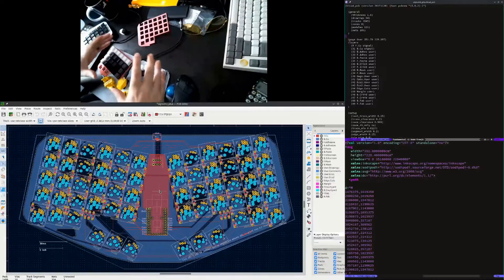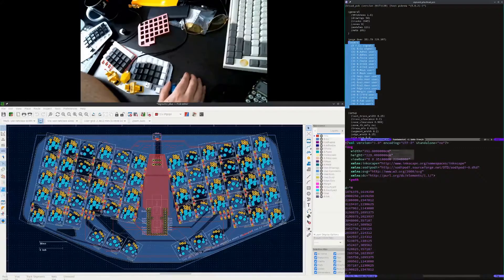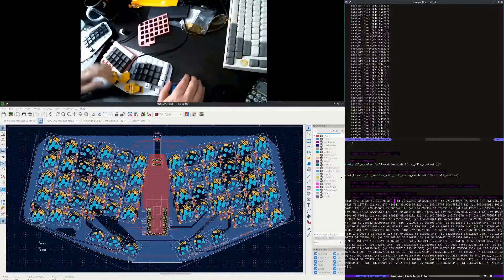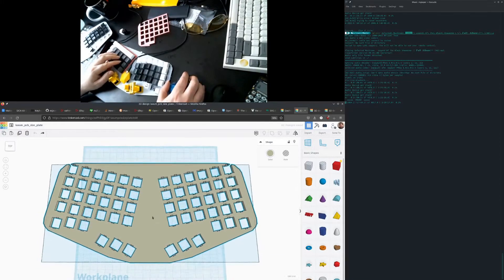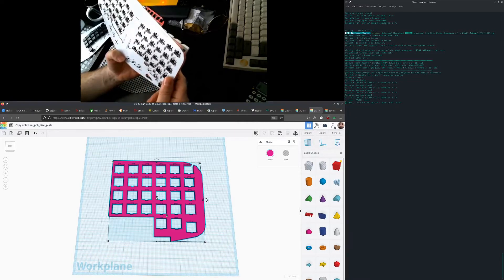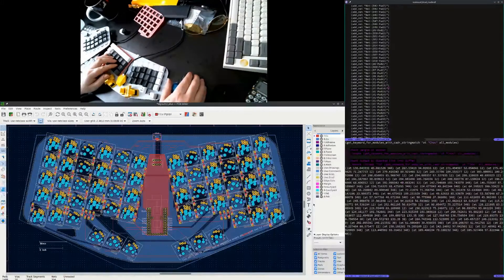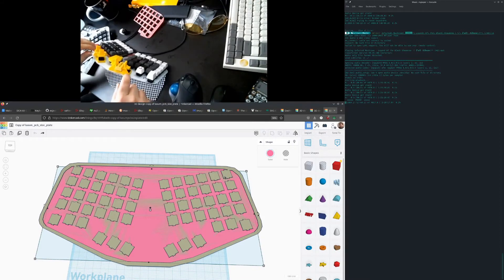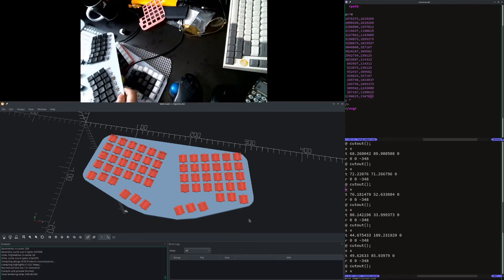Emacs:Kicad PCB Lisp to OpenSCAD mechanical keyboard plate/case STL LISP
How to turn your kicad keyboard PCB into an OpenSCAD case/plate automagically